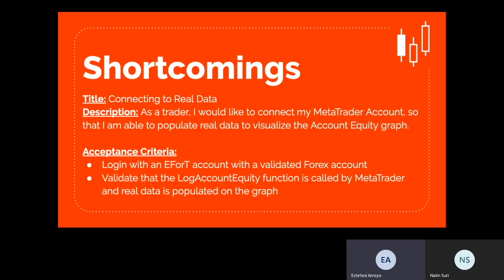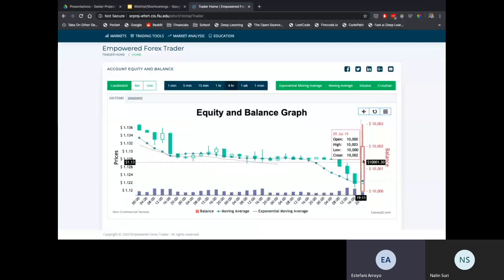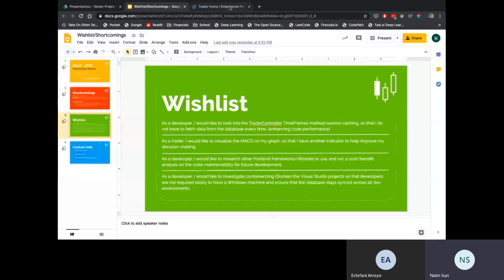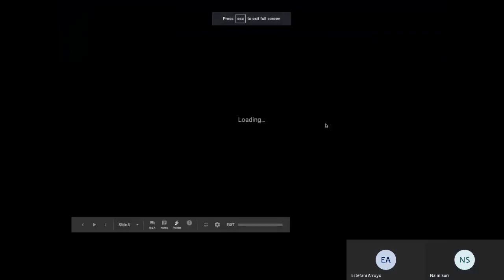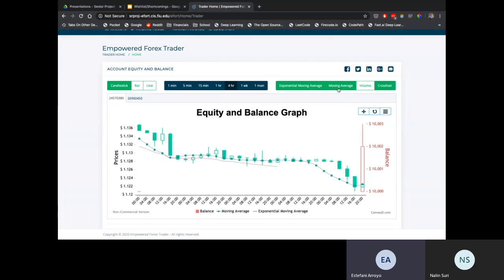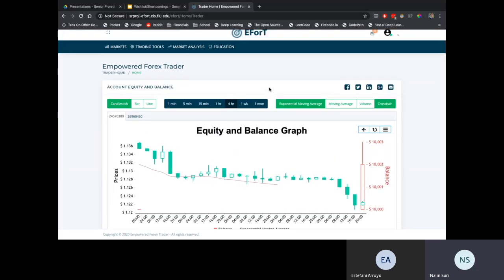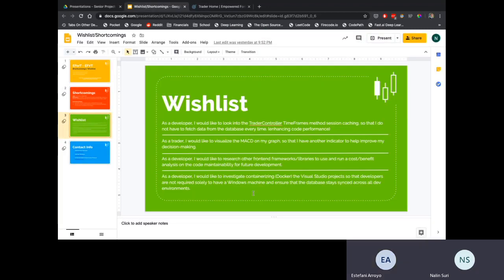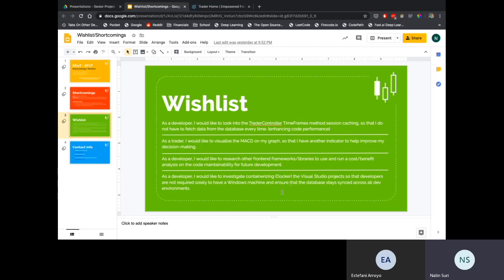FIU SCIS-Spring-2020-EForT-EFVT-Shortcomings/Wishlist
In this video, the EFVT team details some of the shortcomings for this semester. We also include a list of items that can be researched and taken over by the next EFVT team.